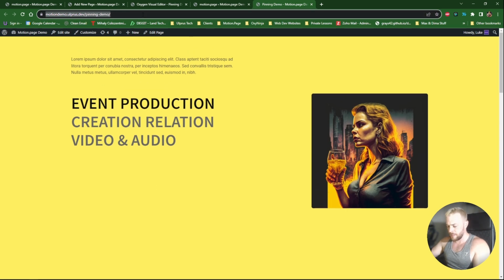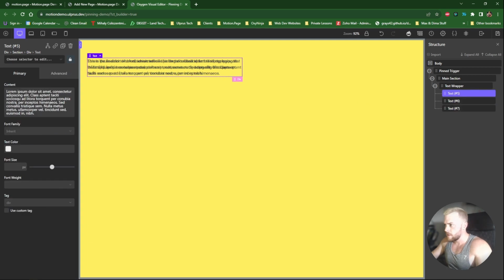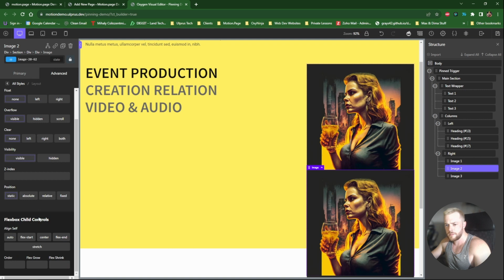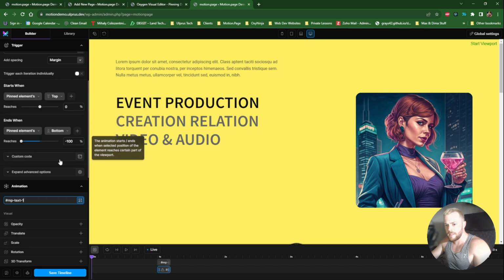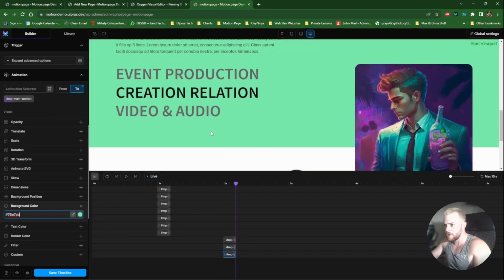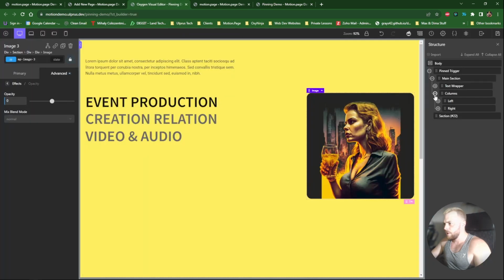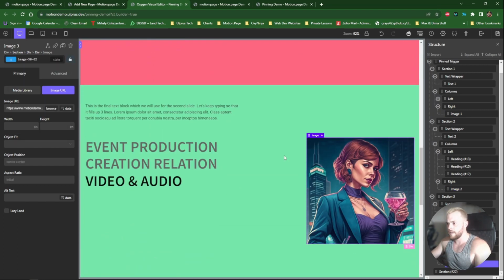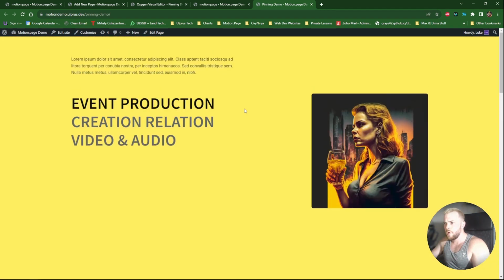Create Awesome Transitions between Sections - Pin Element 🔥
In this video, we show you two techniques to achieve a great-looking transition effect through sections. The effect looks like you're going through slides, but with the power of Motion.page, we are simply manipulating the elements in the same place!

If you have any questions, post in the comments below!

00:06 - Intro
00:26 - Demo
01:40 - Add New Page
01:57 - First Method
09:24 - Open Motion.page
09:34 - Set up Trigger
10:23 - Add animation nodes
18:27 - Second Method
18:34 - Change setup
23:00 - Back to Motion.page
25:50 - Outro